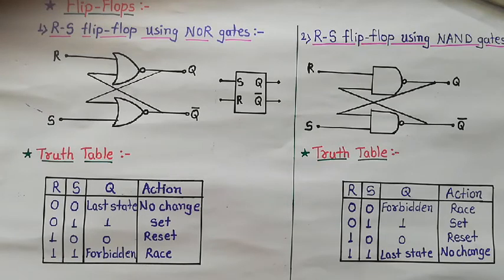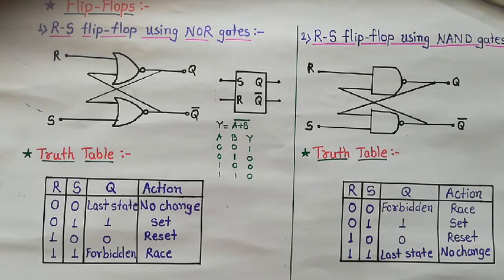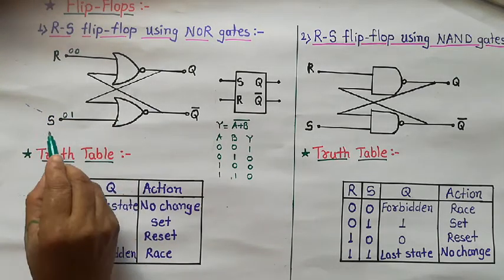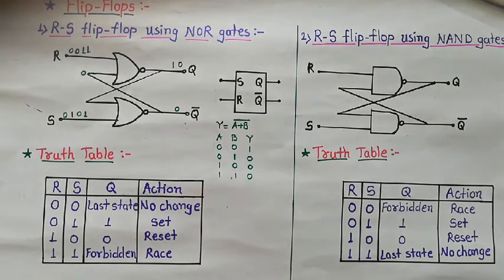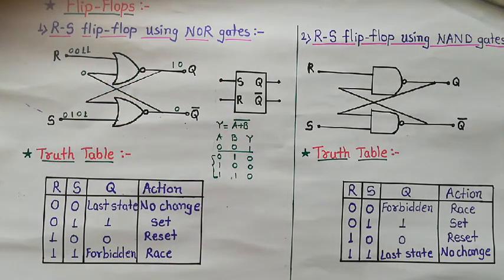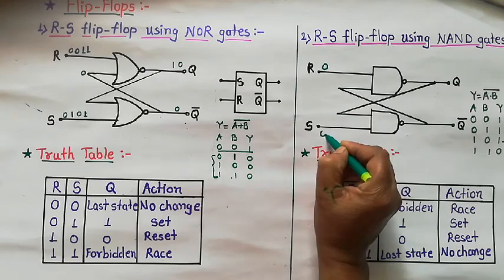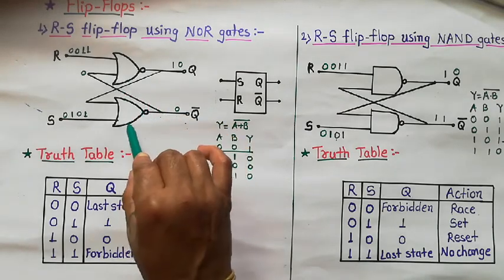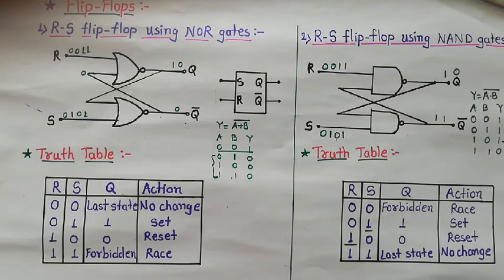RS flip - flop by using NOR & NAND gates